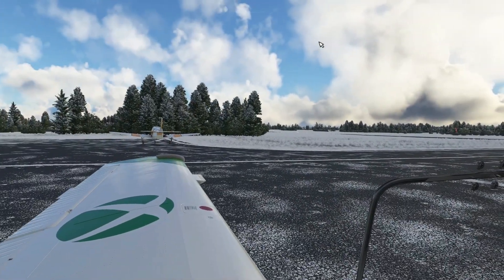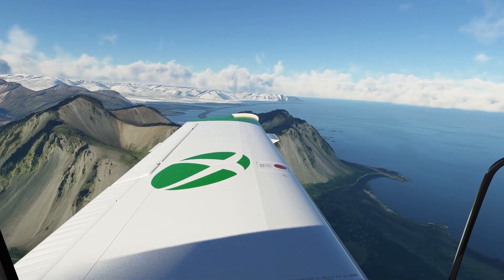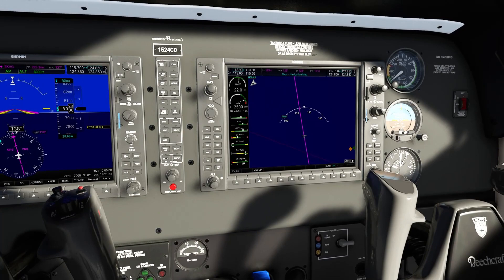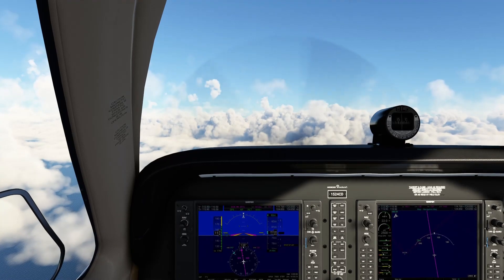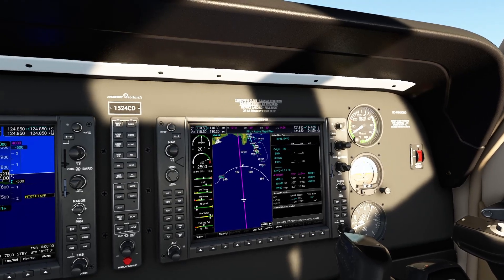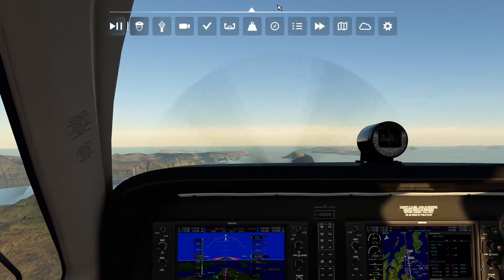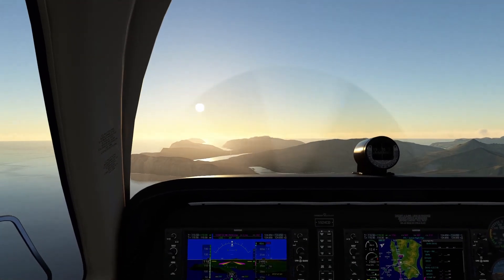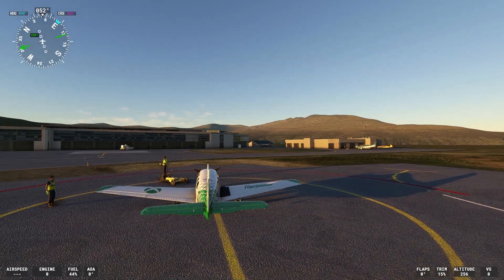Microsoft Flight Simulator - BIHN to EKVG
Matt and I leave Iceland and make our way out to the Faroe Islands on our third to last leg of our USA to UK adventure.  I cut out about 30 minutes of banter in the middle, as we were just flying over the ocean.  This brings the video to a manageable hour.  Let me know if you like or don't like this decision.  I assume you're fine with me paring it down.

The Faroes are beautiful!  Be sure to tune in to our next flight as we finally reach Scotland, and then it's on to Elgin, where we end our adventure.